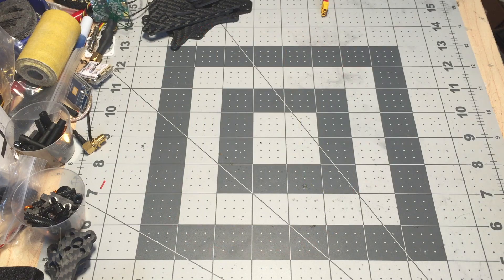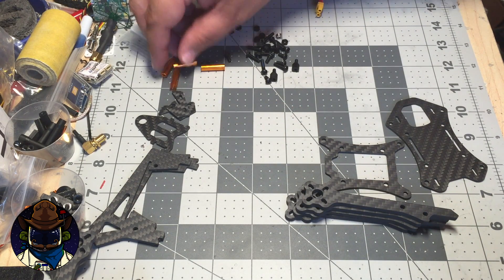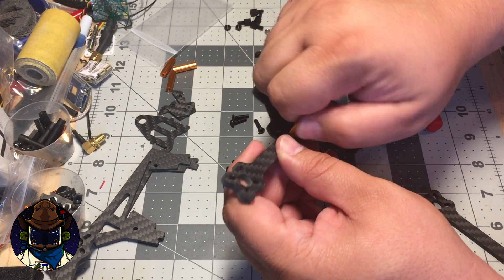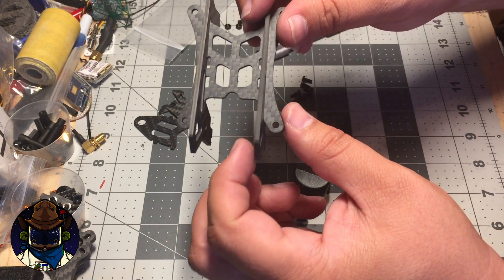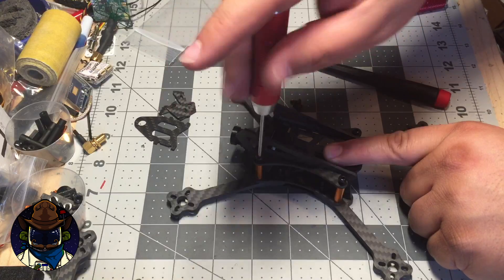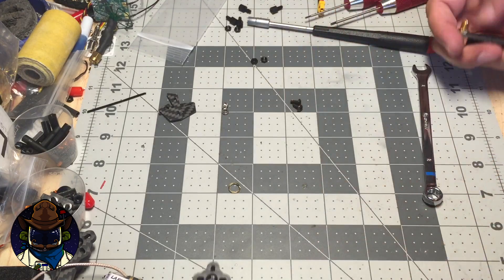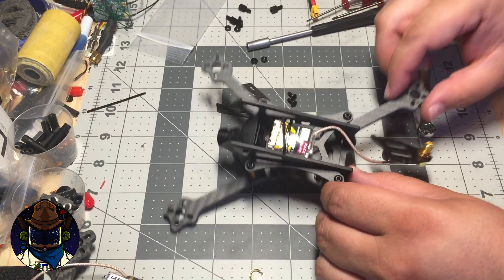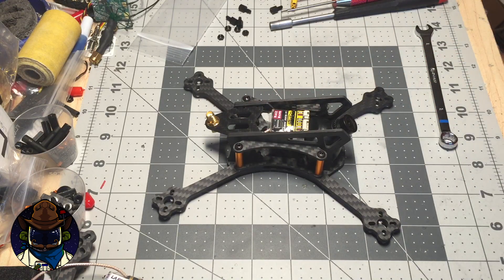Space Cowboy Workbench: XLR-4 Assembly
Quick overview of how to assemble the XLR-4. This is a prototype frame which I am considering releasing.